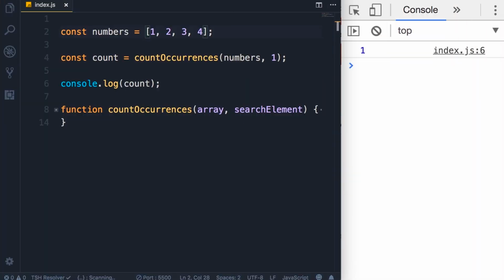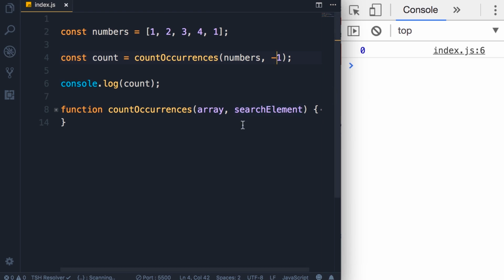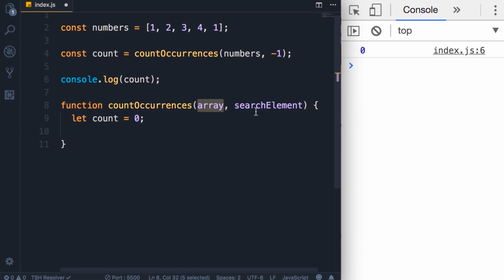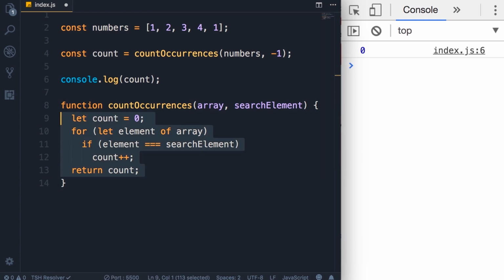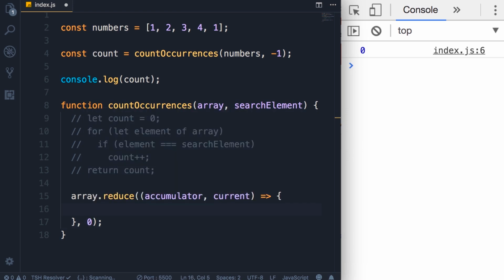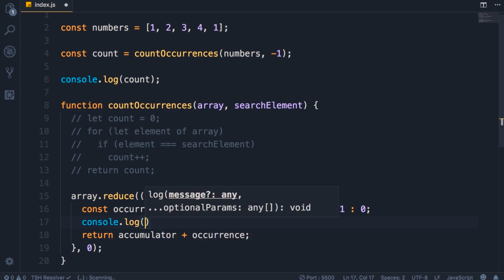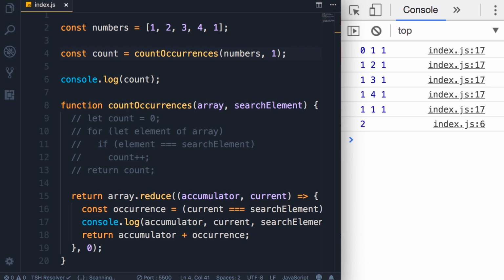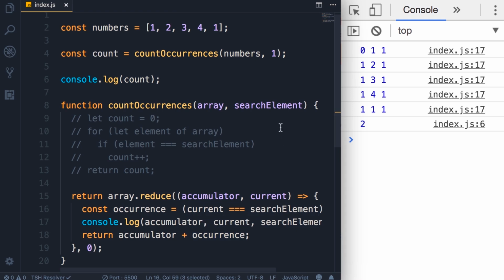86 Exercise 5 Count Occurrences